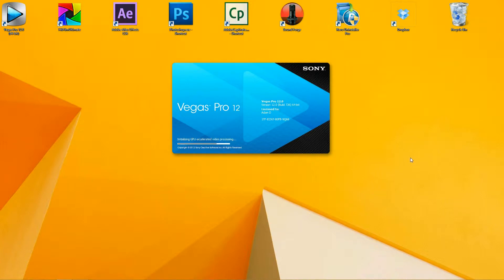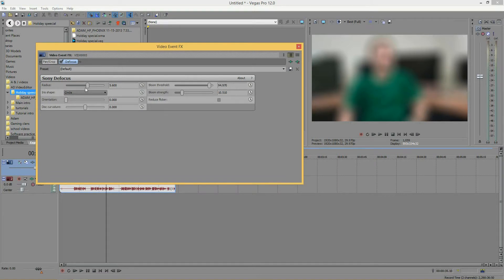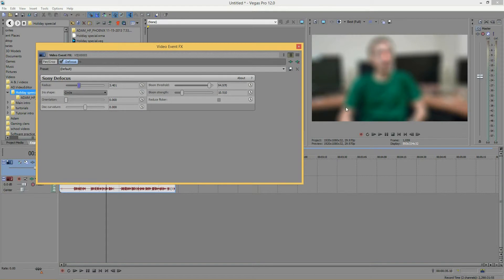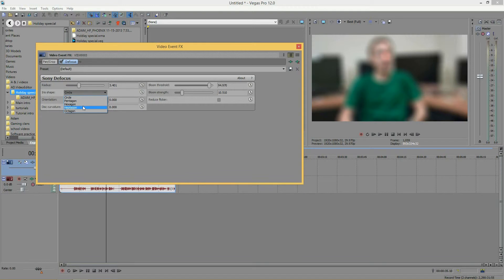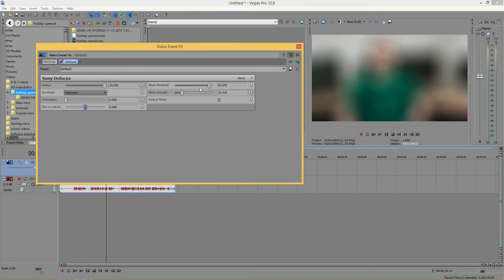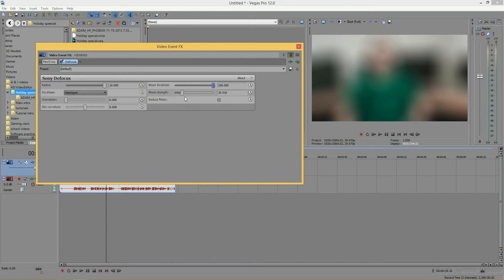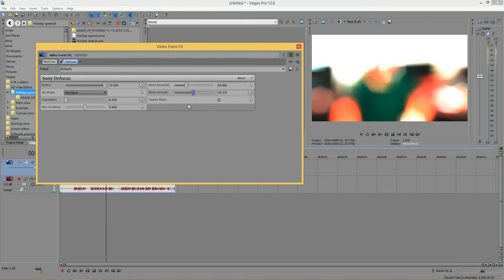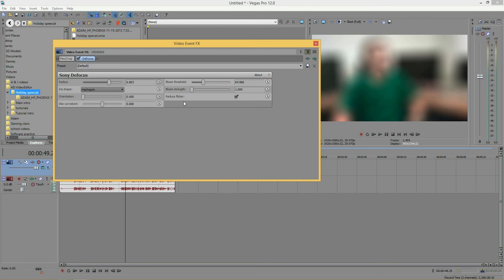Sony Vegas Defocus Tutorial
If you like blurring things and putting things out of focus, then this tutorial is for you.